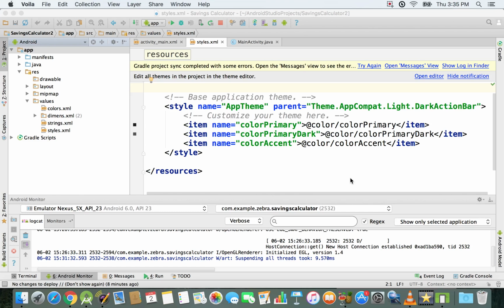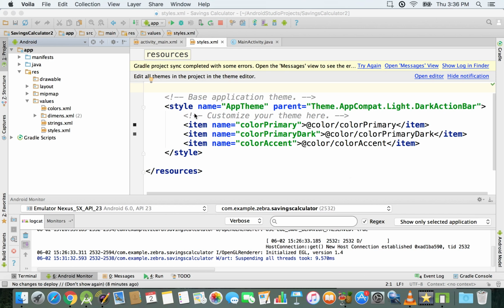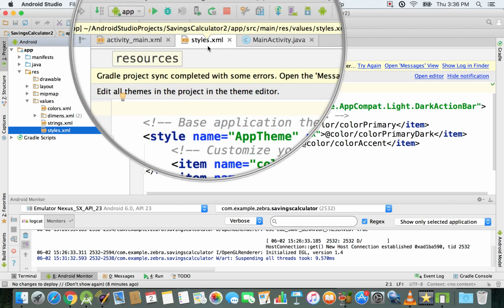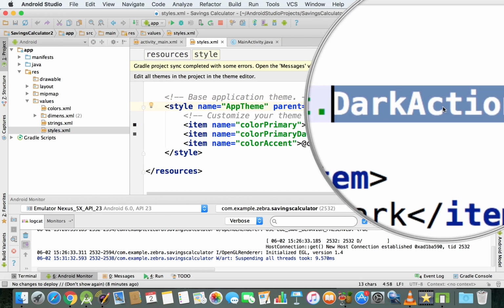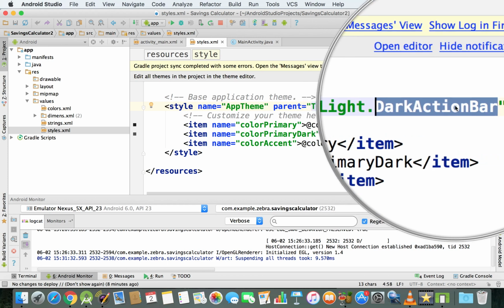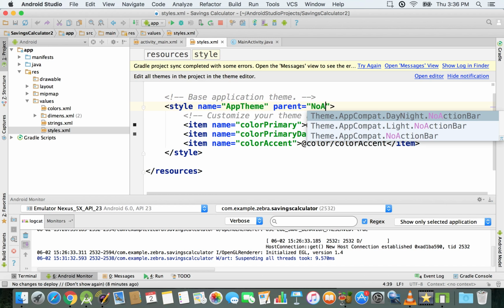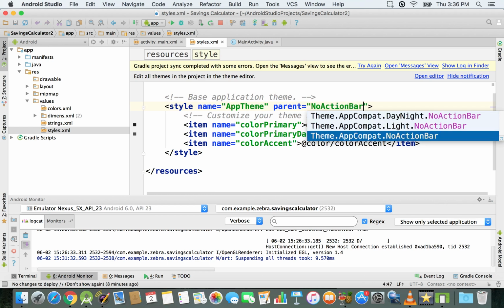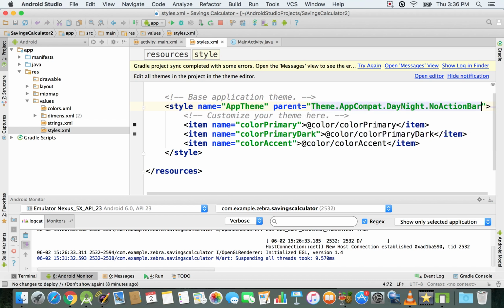Java - Change Color Theme | Savings Calculator Project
Learn to change the color theme of an Android app.

In this Java tutorial, we build a "savings calculator" Android app, step by step. Go to the playlist to watch all the videos in order: